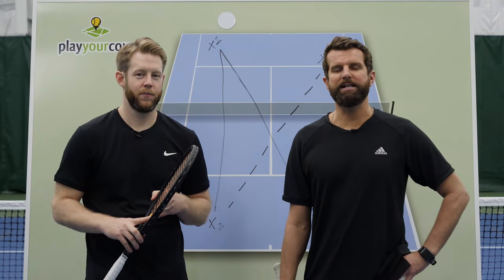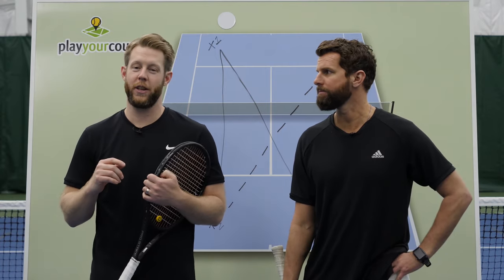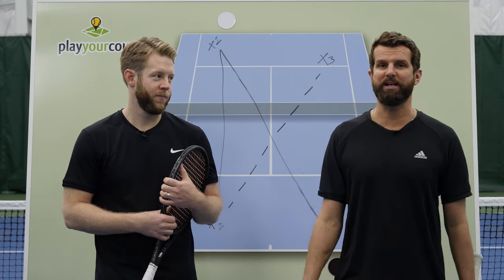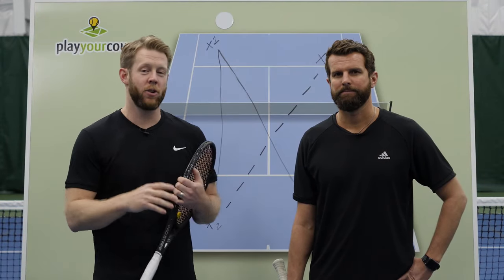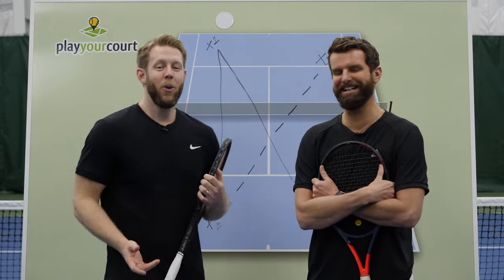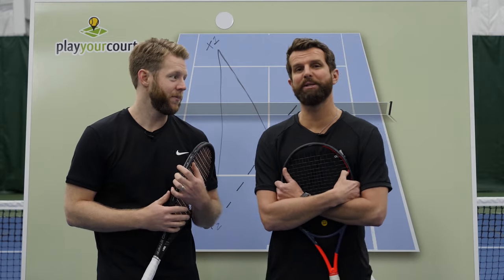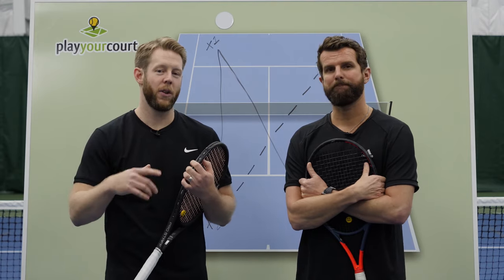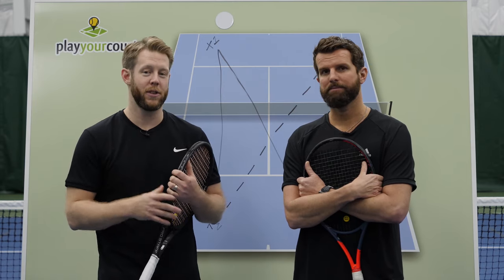Tactics To Spot The Visual Cues To Go All In!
“If baby’s got back, you got to attack.” Watch this video to discover why Nate uses this motto to attack the net.